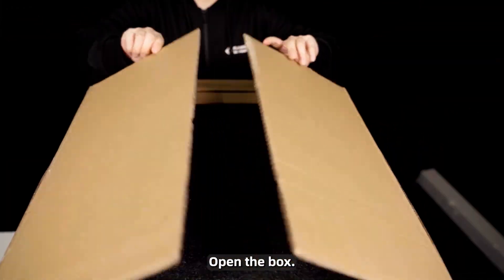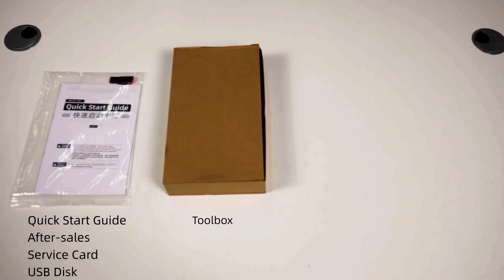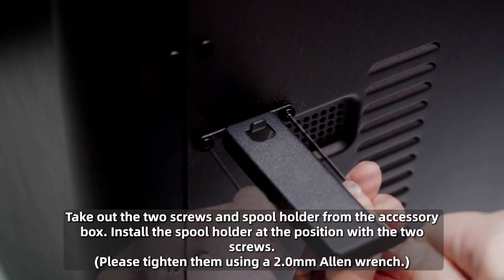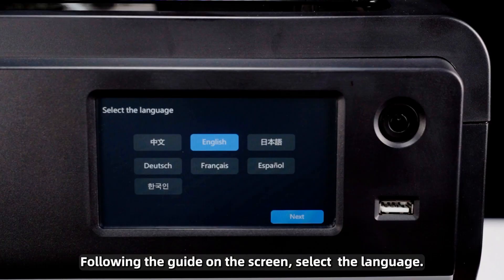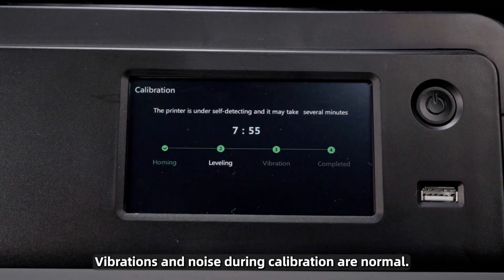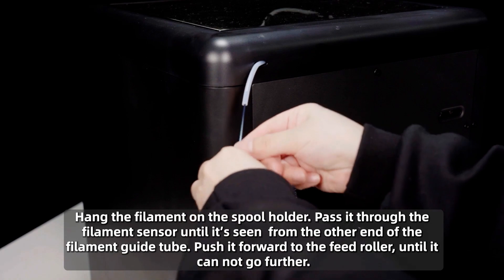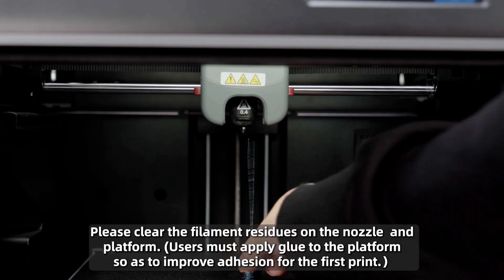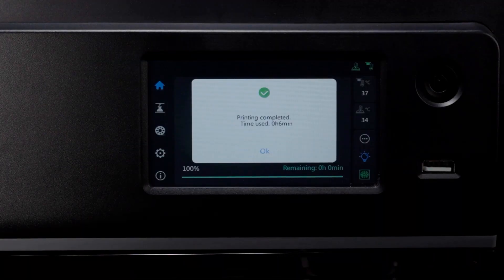Afinia QD330 3D Printer - Unboxing and Setup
This video shows just how easy it is to unbox and set up the Afinia QD330 3D printer. For more information on the QD330, please visit https:\\